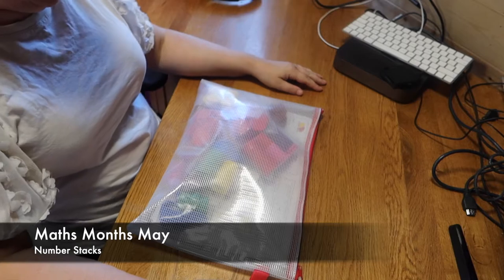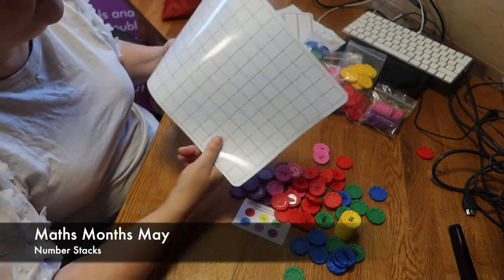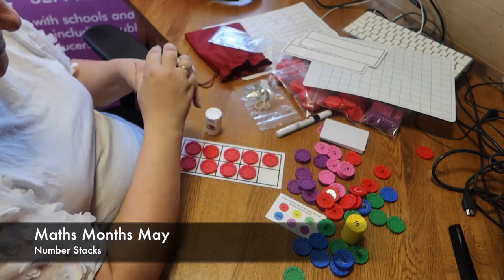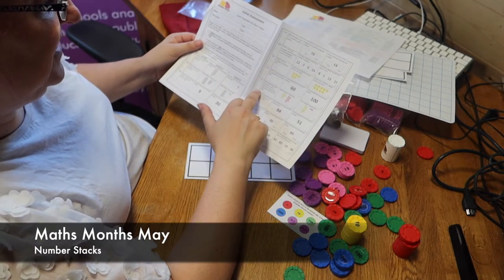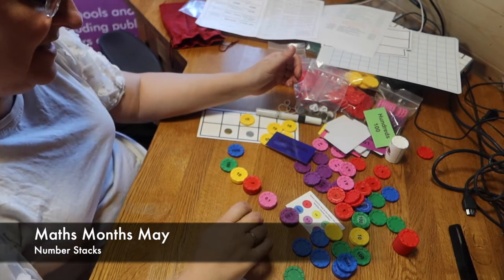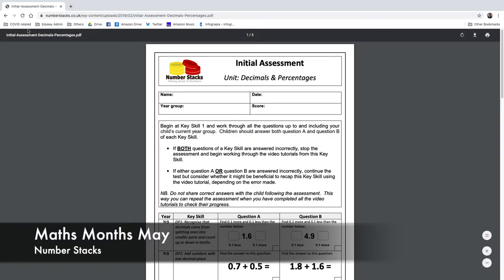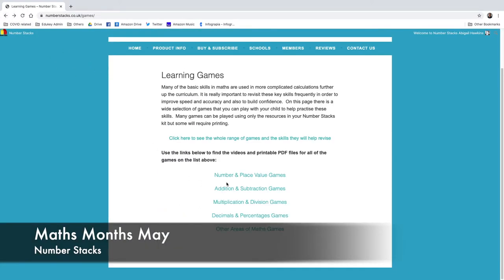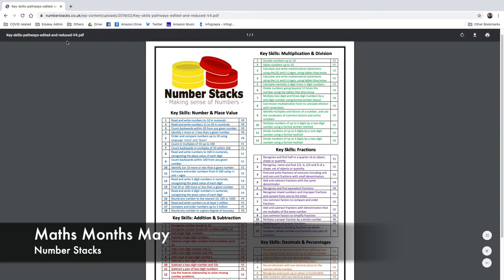Maths Resource - Number Stacks - Maths Month May by SENsible SENCO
Maths Resource - Number Stacks - Maths Month May - The SENsible SENCO by SENDCO Solutions.

Series of videos designed to give a helping hand to SENDCOs, teachers, governors and managers with promoting information on special educational needs in schools.

Before we talk about what is in this video, I want to talk about the customer service that James from Number Stacks gave us. We found several issues with in the review film. Although the issues are still in the video , we emailed James and with within 1 hour all the issues were fixed. So the numbers are from 11-20, the postage is £3 on both packs,. We didn’t score for customer service in this video but if we did he would have got full marks, customer service is a very important part.
To the video,  we go through all the physical and practical resources given in the pack we received.

Our other videos you may like from this series:

About the SENsible SENCO..

Who am I? Abigail Hawkins was a classroom teacher and Special Educational Needs and Disabilities Coordinator for more than 20 years. During her time in education she has been a teacher in a wide variety of settings within special educational needs and across age ranges 2 to adult. Whilst originally training as a science teacher, she has spent the majority of her teaching career supporting children with specific learning needs including poor literacy skills and special educational needs. Abigail Hawkins has also had many other hats across the years include Co-ordinator for Pupil Premium (PP), English as an additional Language (EAL), Looked after Children (LAC), Family Learning, Assessment, (a whole variety of subjects including Science, Literacy, DT, IT, History, Music and Maths), Designated Safeguarding Lead, Chief First-Aider and NQT Mentor. The only mainstream subject to have not appeared on her timetable (within primary, secondary or FE) at some point has been...nope, can't think of one, although SLT once regretted asking her to teach art to 9-year-olds!

Now a founder of the chartered college of teacher, Abigail Hawkins (FCCT) is one of only 750 teachers with this status in the country, but what is the Chartered College of Teaching? I hear you say...

“The Chartered College of Teaching is the professional body for teachers. We are working to celebrate, support and connect teachers to take pride in their profession and provide the best possible education for children and young people. We are dedicated to bridging the gap between practice and research and equipping teachers from the second they enter the classroom with the knowledge and confidence to make the best decisions for their pupils.”

This just proves how dedicated Abigail is to improving SEND education standards across the country. Who else would spend every Wednesday and Thursday night recording and editing a new educational video?

At the moment we are looking to see what type of video engages best with our audience, PowerPoint presentation, video blogging or something else.  The educational market has proven to be a difficult area to gain ground on for YouTube viewers.

SENDCO Solutions also offers full school SEN reviews, plus a wide number of other benefits to schools, included discounted SEN resources/products through our partner scheme. We are also available for SEND CPD teacher training for both primary, secondary and further educational schools/colleges within England.

Many of our videos are based on educational topics or specific learning difficulties and at the time of recording the information is correct.  We do vigorously monitor our YouTube channel and if we are aware of incorrect information, we will endeavour to correct this as soon as possible. Having educational support for SENDCOs is a little pointless if your information is our of date!

The SENsible SENCO is available to answer your education-based questions through either the comments box at the bottom of this video or through our social media Facebook (be sure to answer the questions for acceptance) or Twitter channels, please see below.

Social Media;